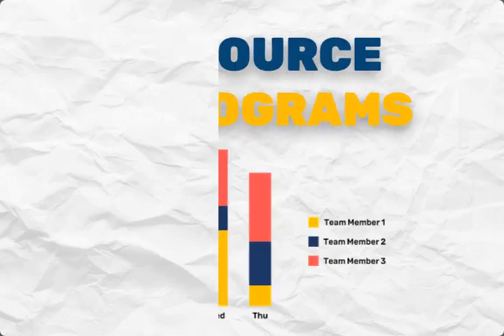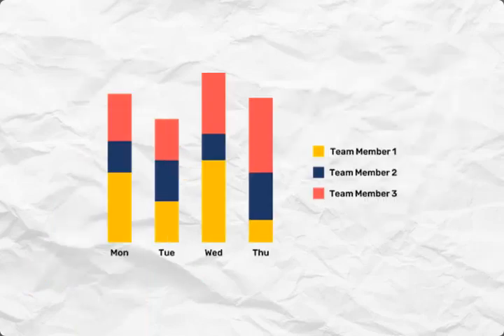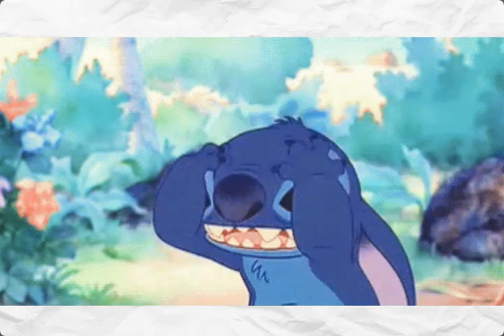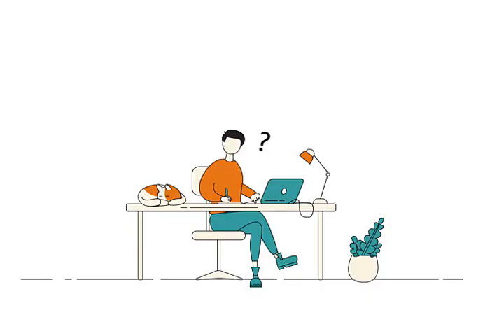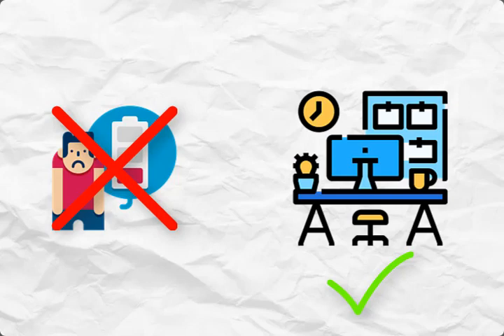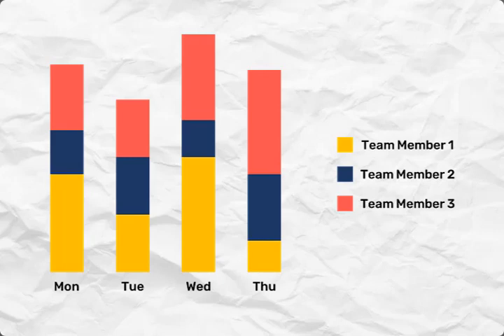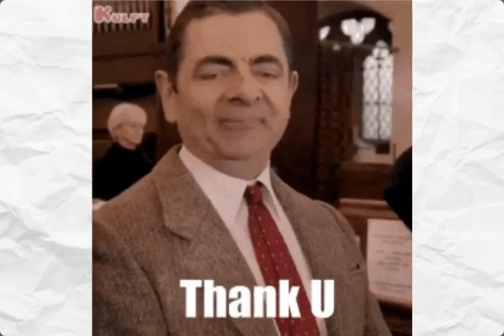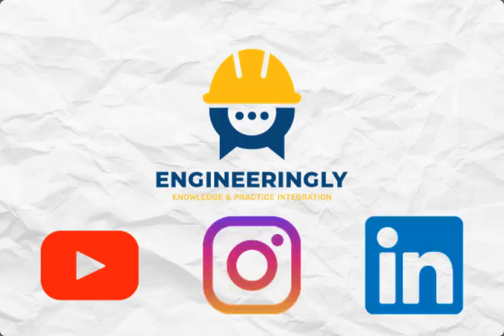What is a Resource Histogram in Project Management?